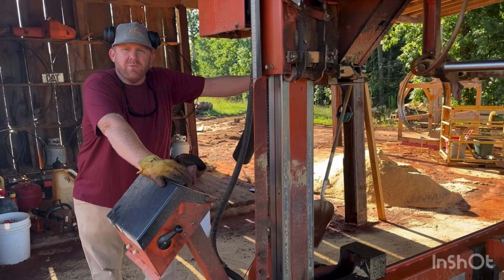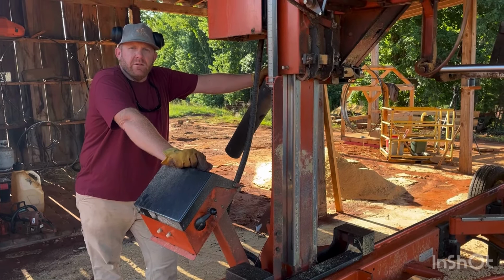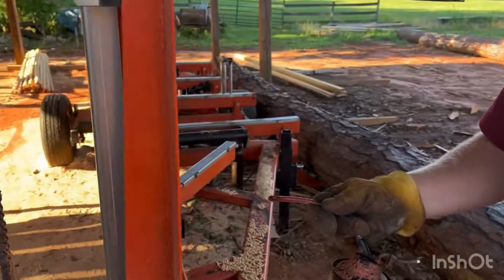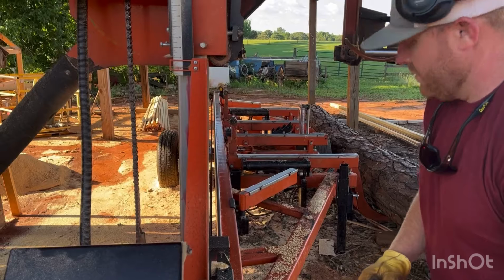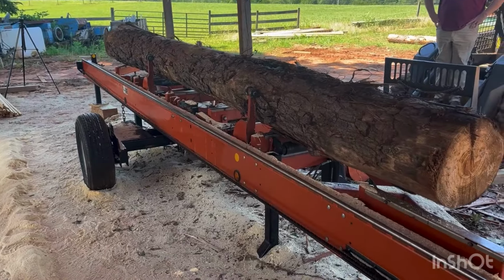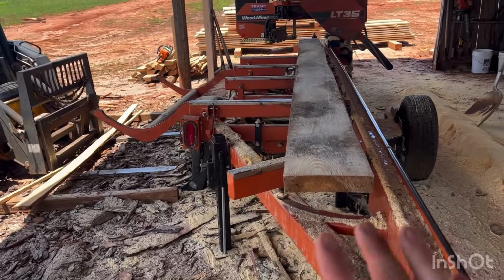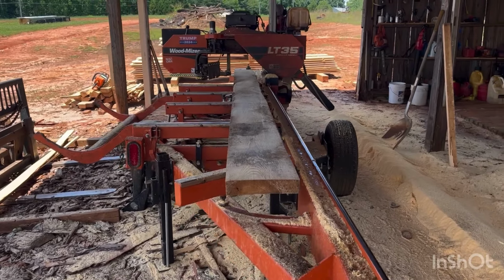Ep30 sawing southern yellow pine 1x10s on the lt35 woodmizer